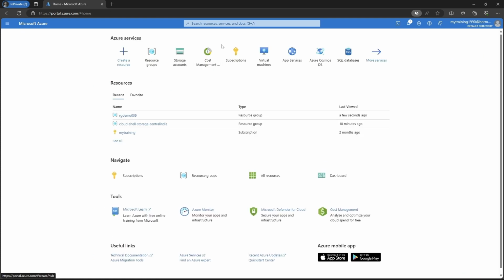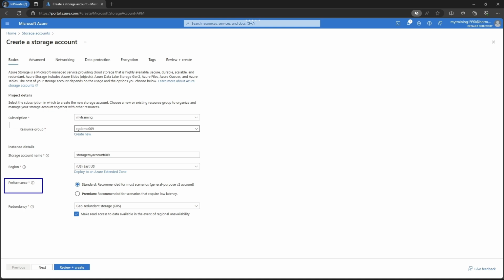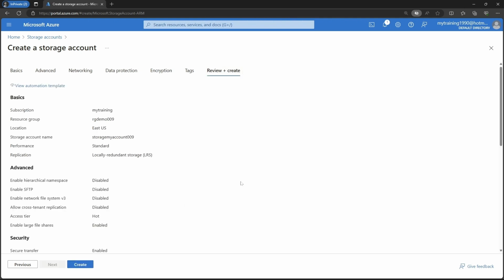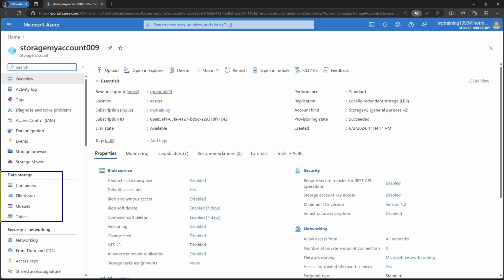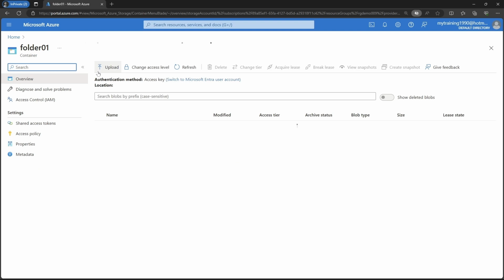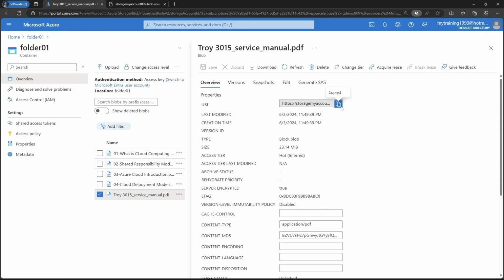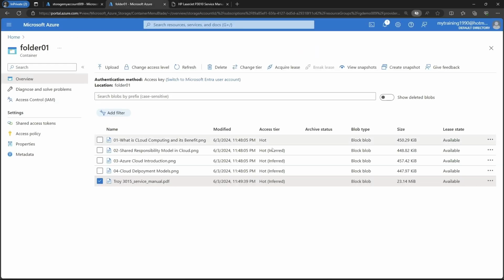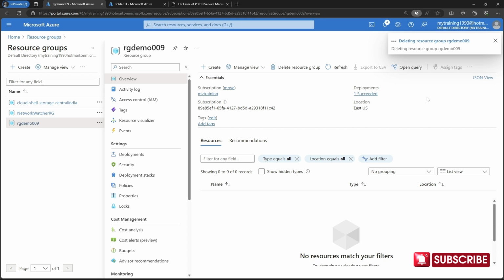How to create Azure storage account lab | LAB-04 | AZ-900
Microsoft Certified Azure Fundamentals | AZ-900 | AZ900 | step-by-step process of setting up and using an Azure storage account

💡Description
We will walk you through a comprehensive demo lab showcasing the functionalities of an Azure storage account. Learn how to set up and manage your storage account efficiently to optimize your cloud storage experience.

🔥Queries🔥
azure tutorial
az-900 certification
az-900 certification
azure storage
azure storage account
azure storage file share